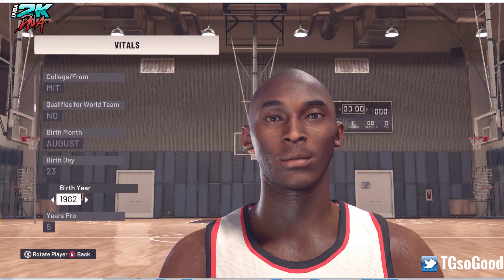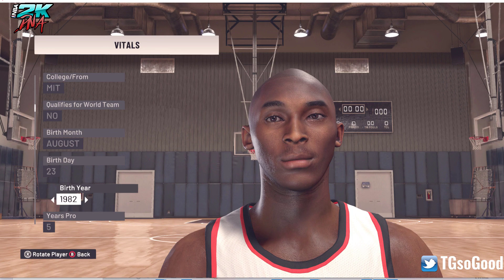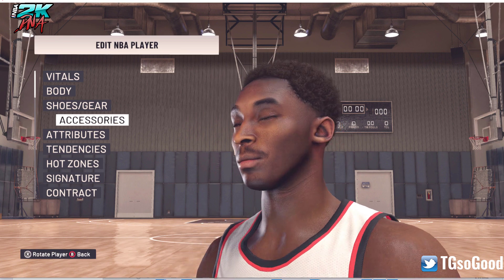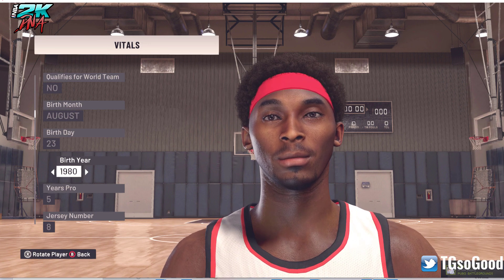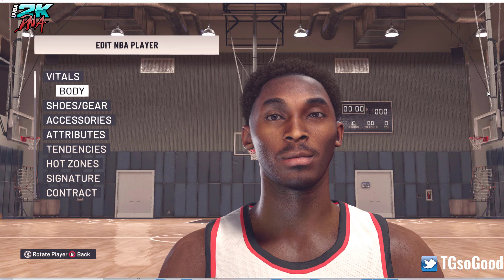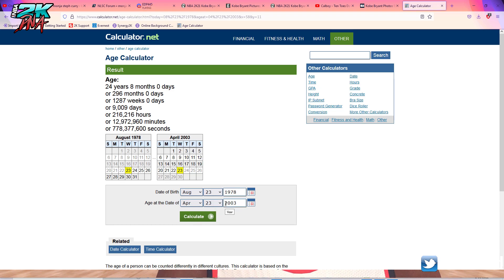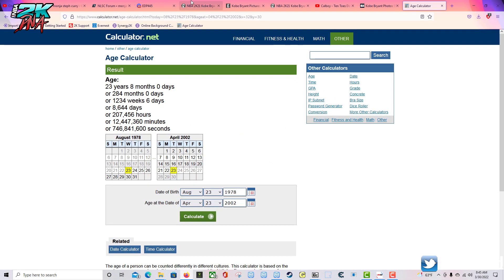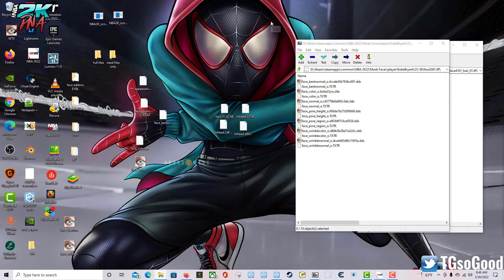MyLeague Plus testing Kobe Bryant face aging NBA 2K22 PC - upcoming tool by Looyh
Myleage Plus is an upcoming tool by Looyh.
This feature will allow you to have a cyber face for each year of age for a player.

NLSC: TGsoGood
OperationSports: TGsoGood